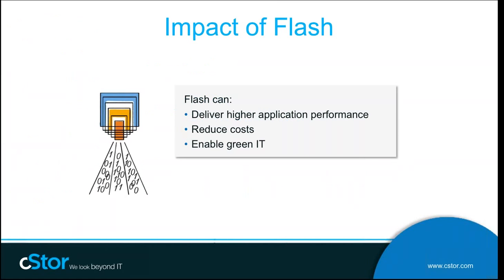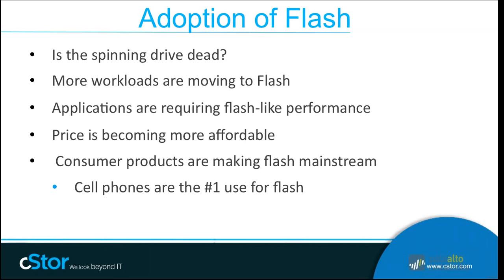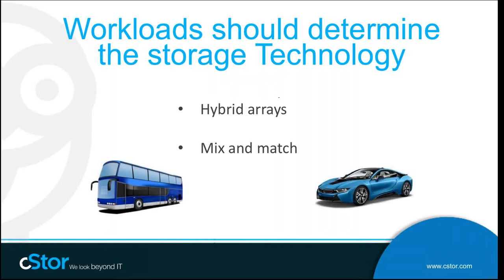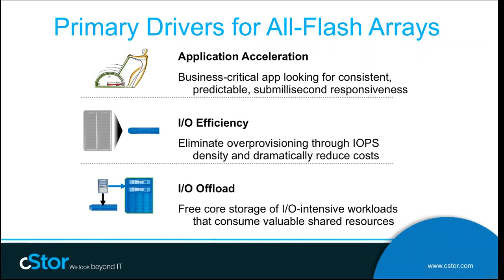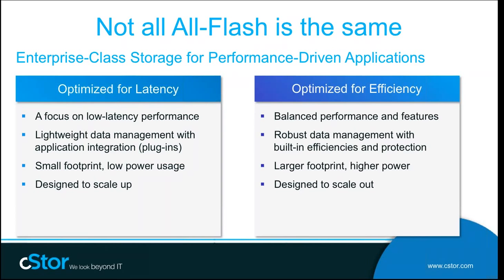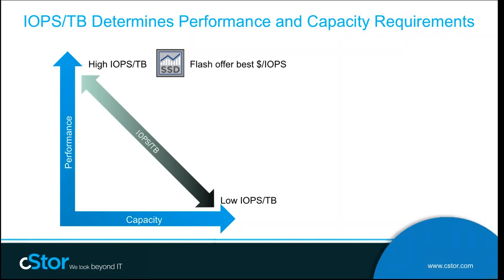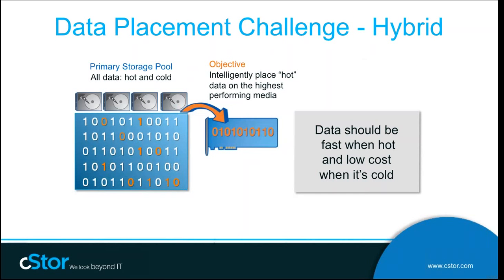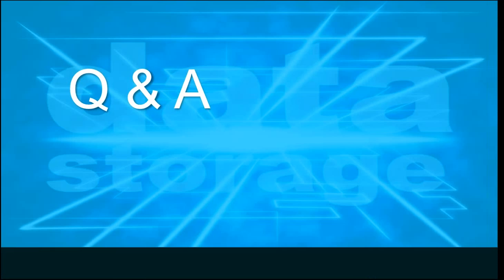Business Benefits and Use Cases for Flash Storage - cStor Webinar Apr 29, 2015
Due to the demands of today’s business applications and workloads, flash storage has seen a rapid increase in adoption by leading enterprises, delivering significant improvement in input/output (I/O) performance. Today’s all-flash storage systems help enterprises improve both the economics and performance of their workloads.